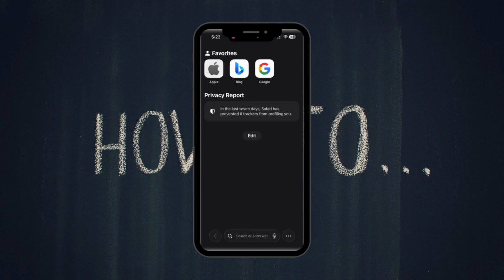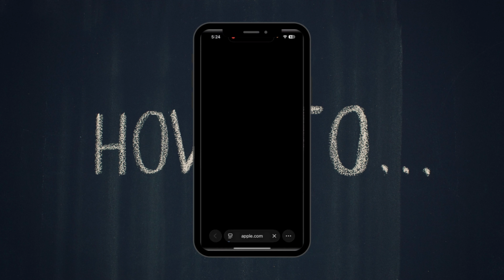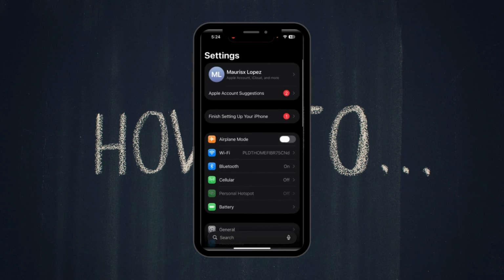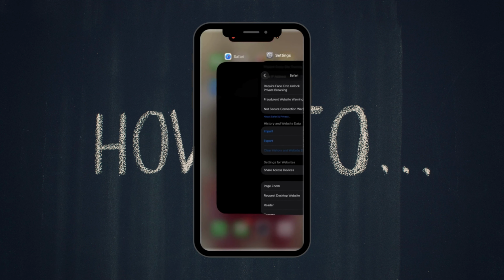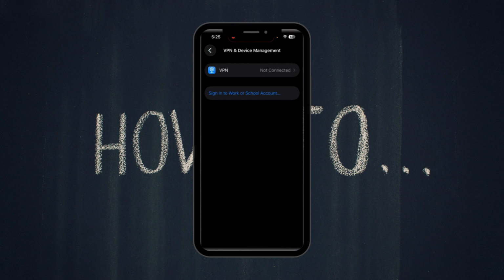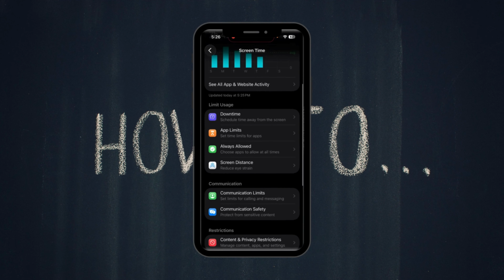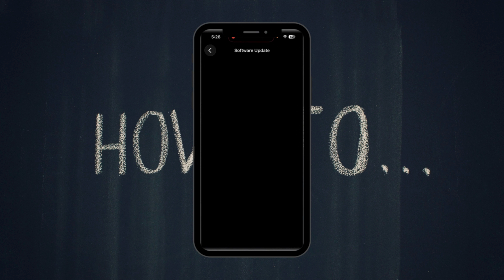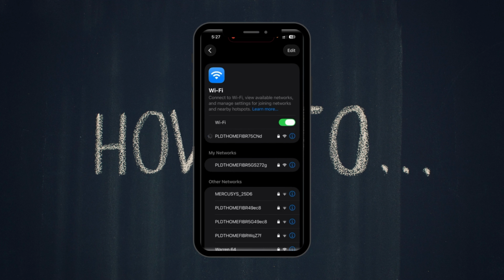Safari Cannot Open Page? Here's The Fix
Safari Cannot Open Page error on iPhone? Learn how to fix the Safari Cannot Open Page error with this easy step-by-step guide.
If Safari won't open websites and keeps showing "Safari Cannot Open Page," this tutorial will help you solve the problem quickly.

Follow this step-by-step guide to troubleshoot the Safari Cannot Open Page error and get your browser working again.

📌 What you'll learn:

How to fix the Safari Cannot Open Page error
How to clear Safari cache and website data
How to restart Safari and your iPhone
How to reset network settings if needed
Additional troubleshooting tips if Safari still won't open webpages

This tutorial works with the latest iPhone models and iOS versions.